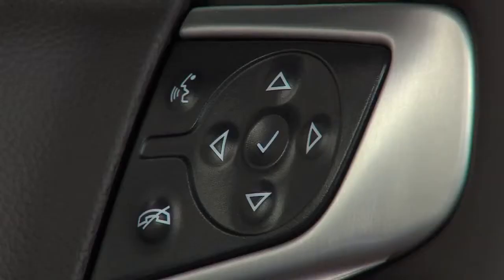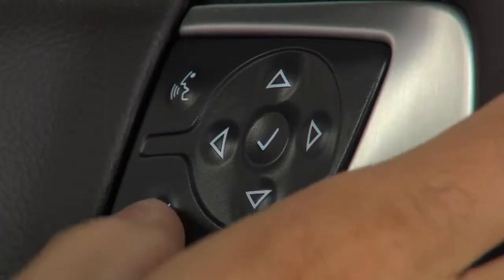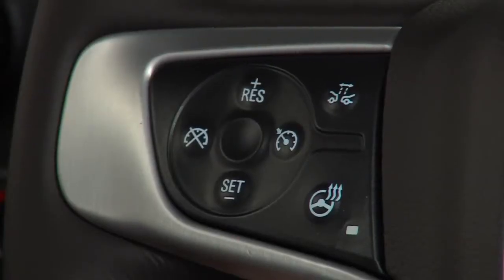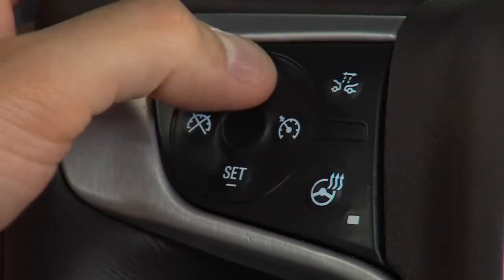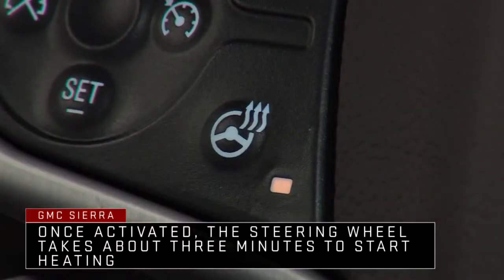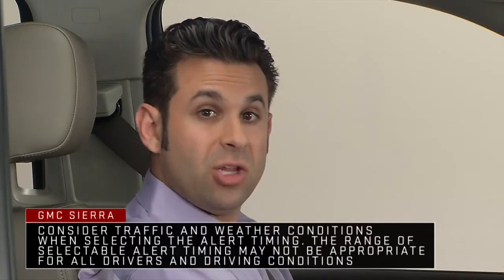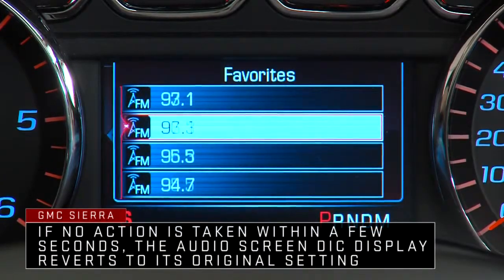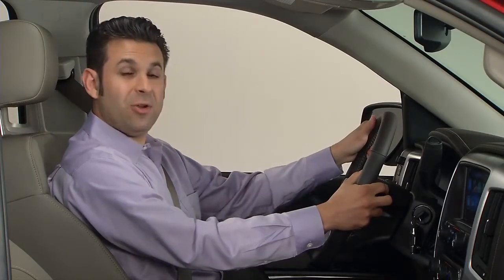Steering Wheel Controls Instructional Video GMC Sierra